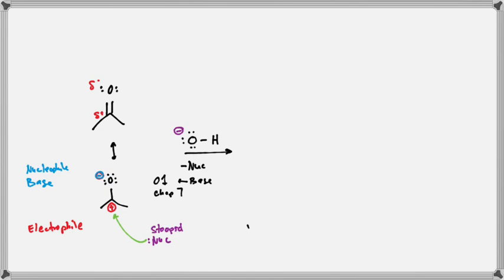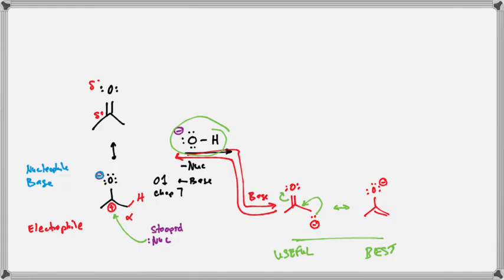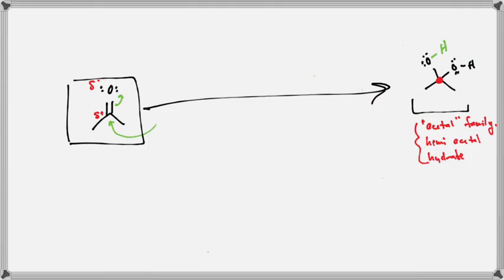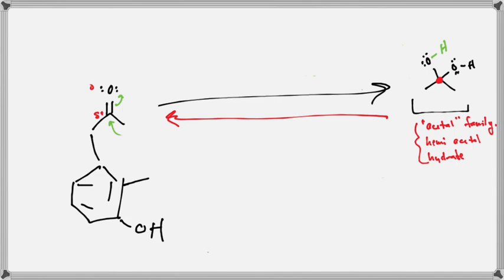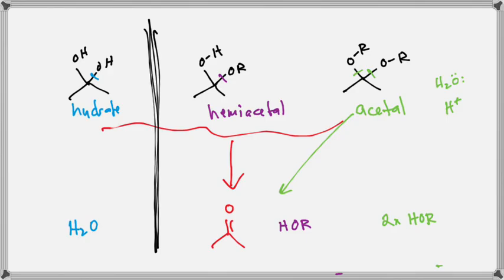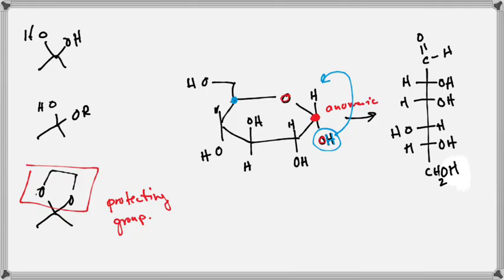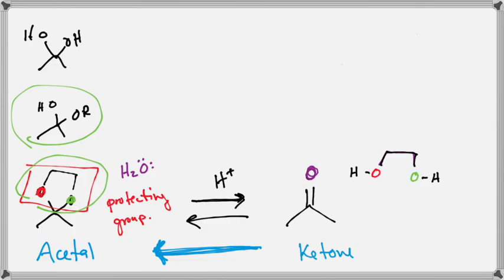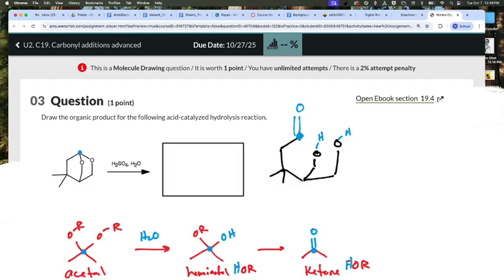236 tues 10072025